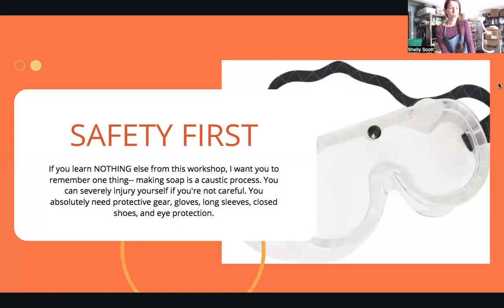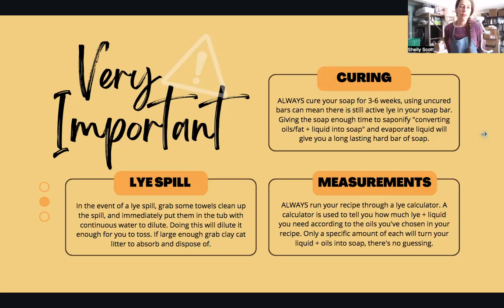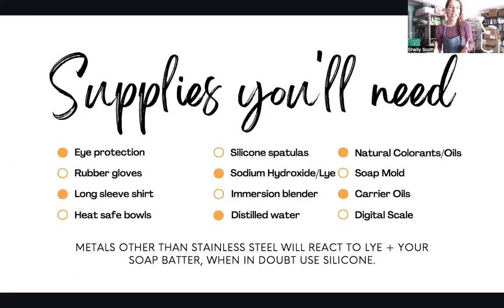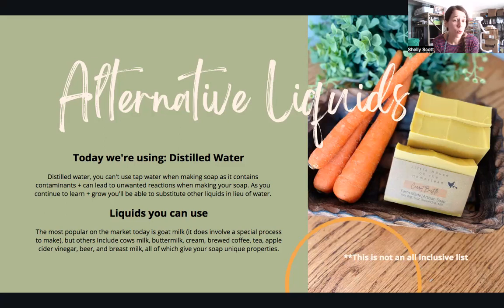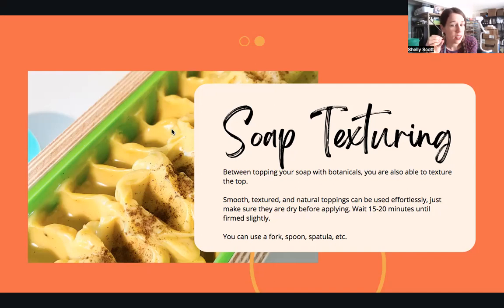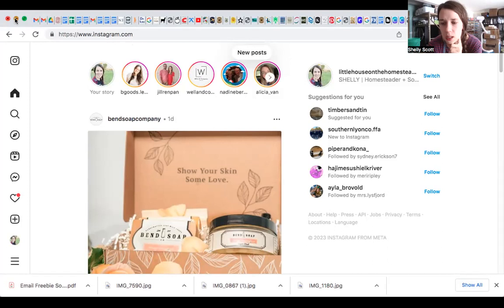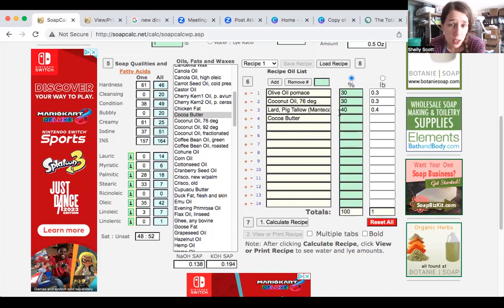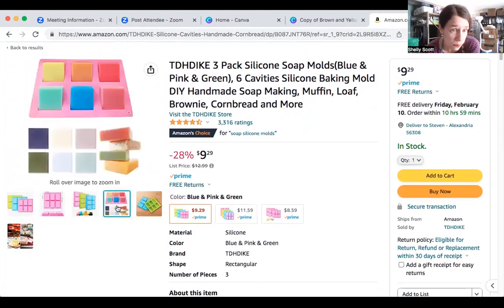Simple Soapmaking for Beginners